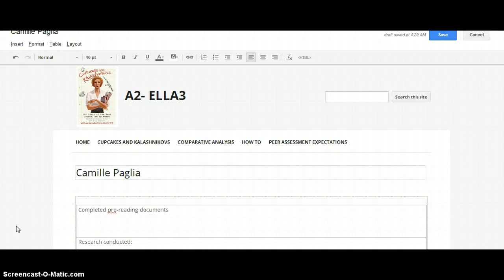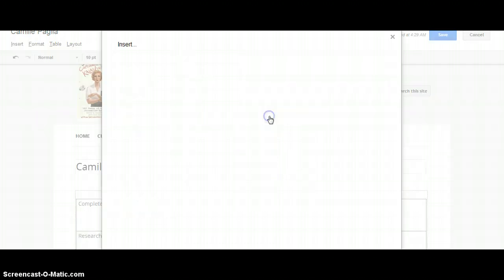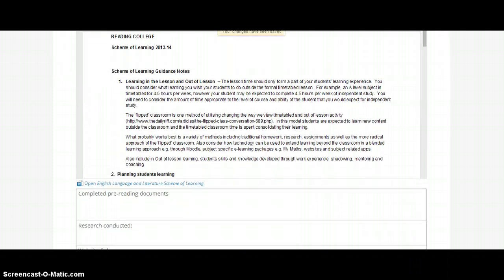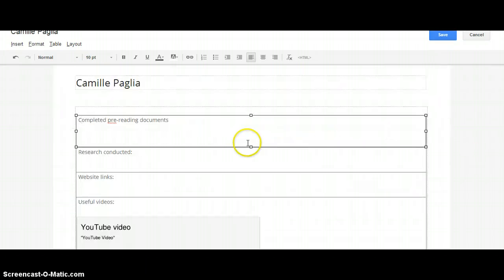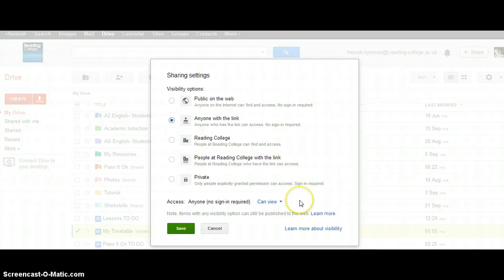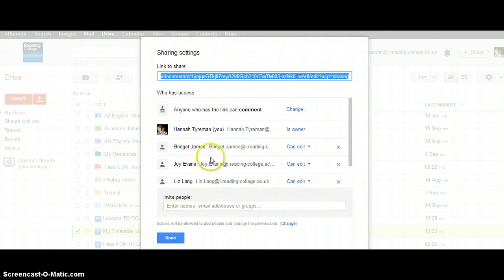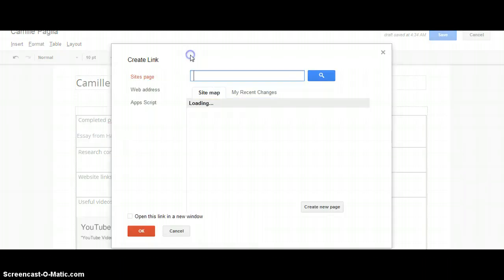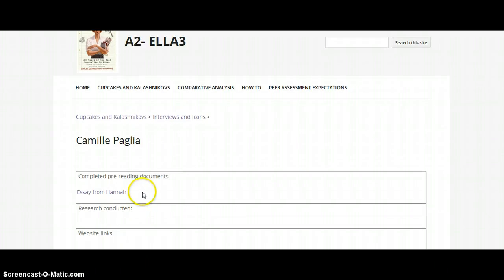Inserting a Document